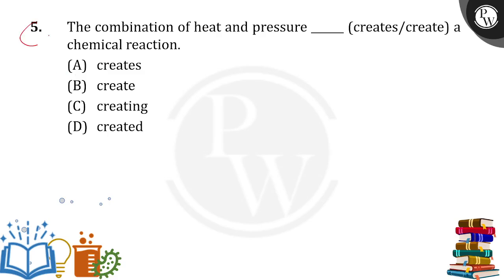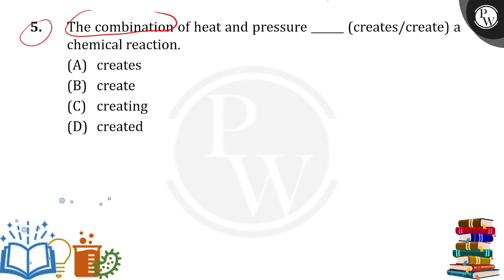The combination of heat and pressure ______ (creates/create) a chemical reaction.....